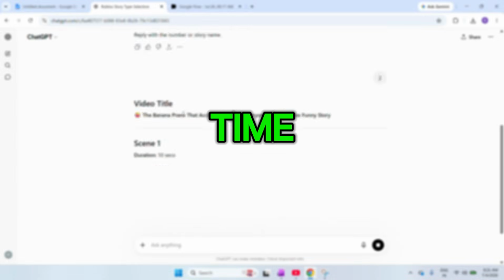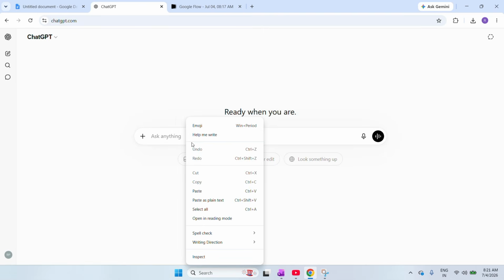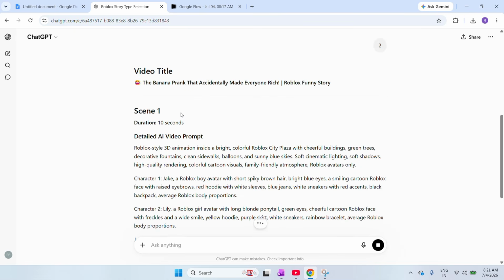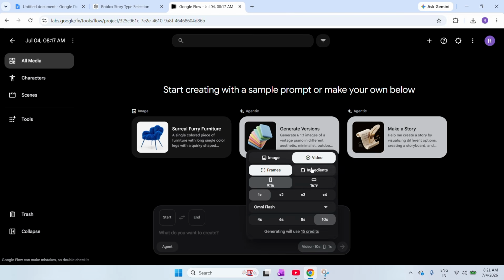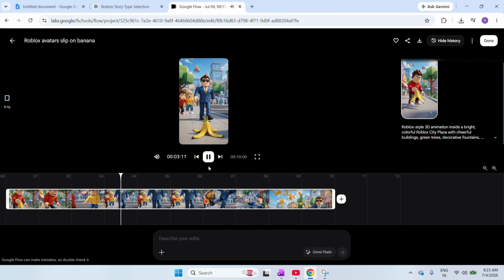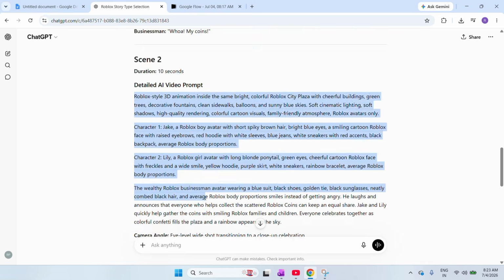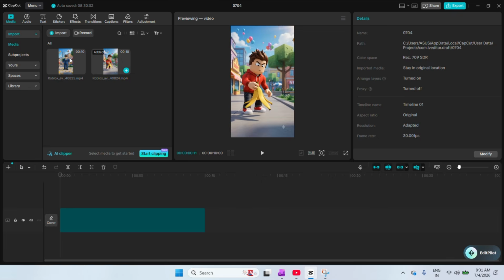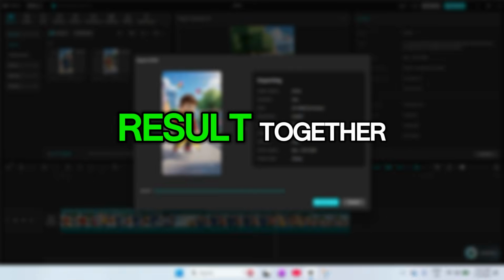How to Create Viral AI Roblox Videos for FREE (Step-by-Step Tutorial)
Want to create viral AI Roblox videos without spending any money?

In this tutorial, I'll show you exactly how to create engaging Roblox-style AI videos using 100% free AI tools. From generating ideas to creating images and turning them into videos, you'll learn the complete workflow step by step.

In this video, you'll learn:
How to generate Roblox video ideas with AI
How to create Roblox-style AI images
How to animate them into viral videos
The best FREE AI tools for Roblox content
Tips to increase views and engagement